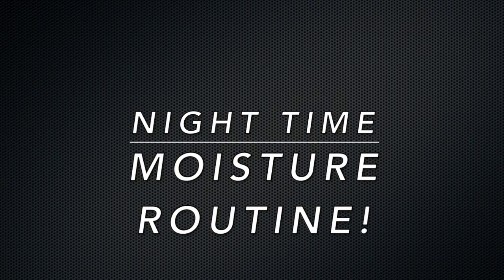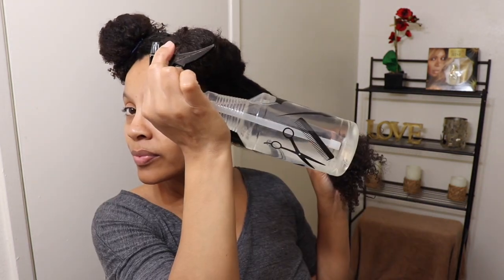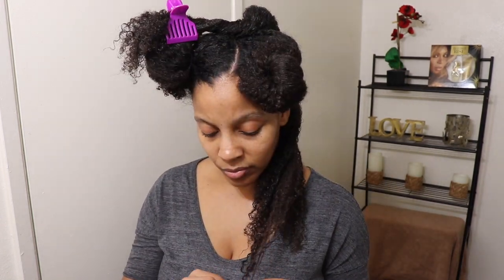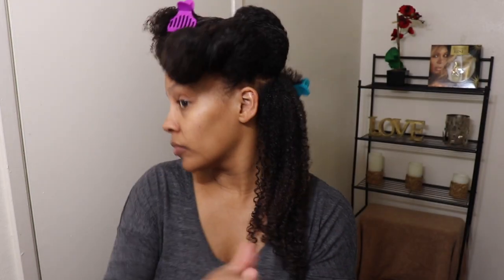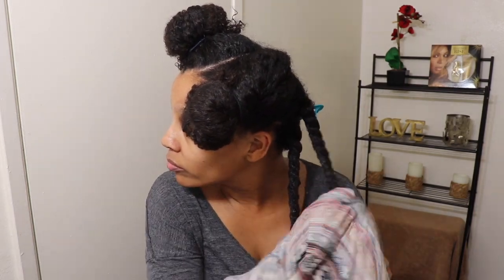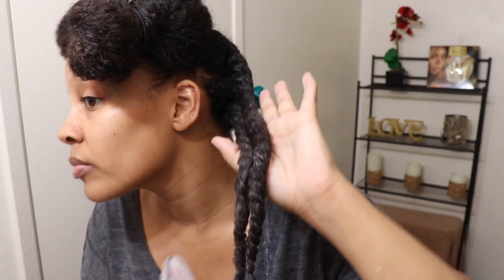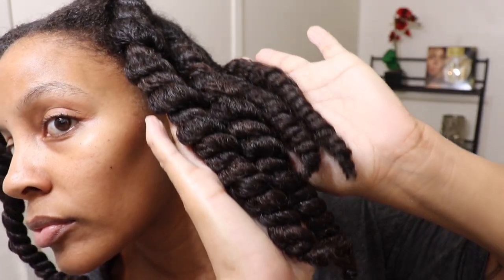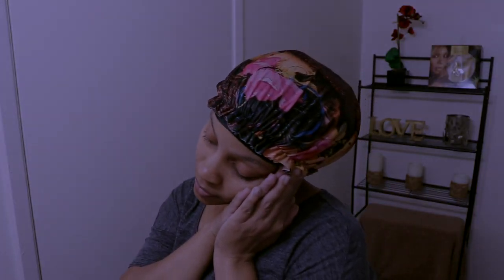Natural Hair Nighttime Routine |Length Retention |Moisture Routine!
Are you in between wash days or just too lazy to wash your hair?!?
OK!
Try this moisture routine instead that will get you to your next wash day!

Listen to your hair and it will tell you what it needs!!! Happy hair Journey!

Social Media!
* Twitter! @LeeLeeSincerely